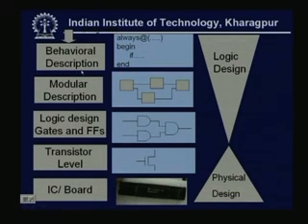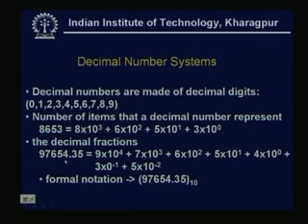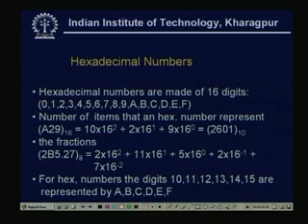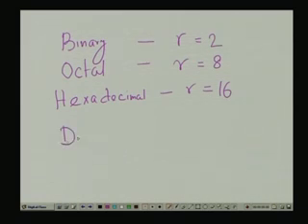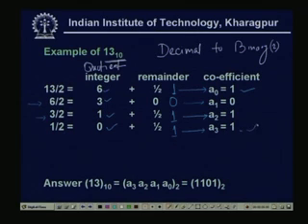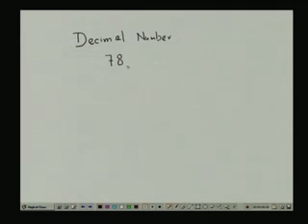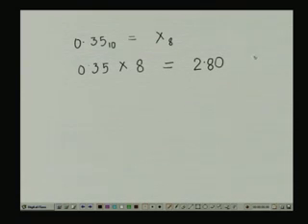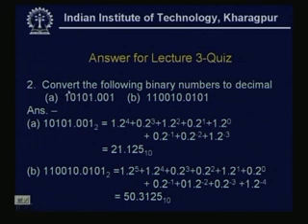Lecture 03 Introduction to Digital Logic I